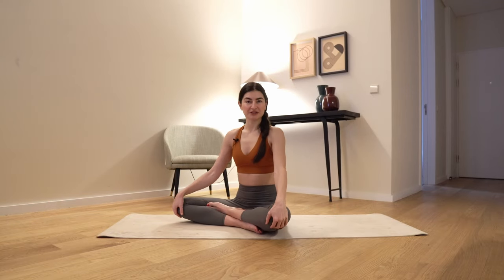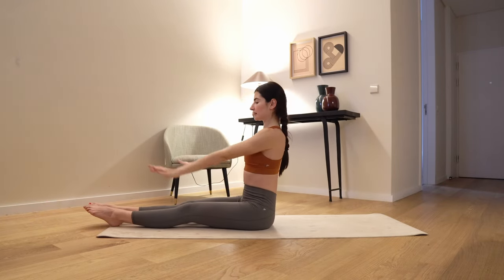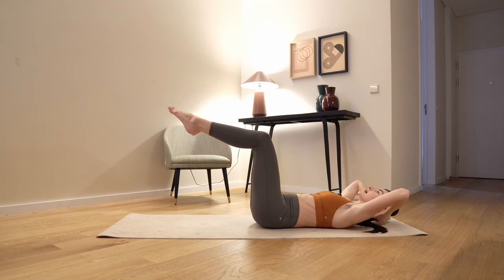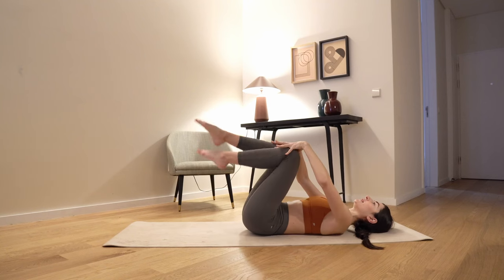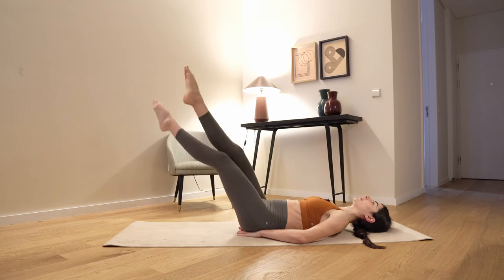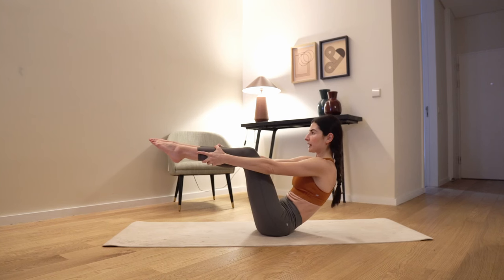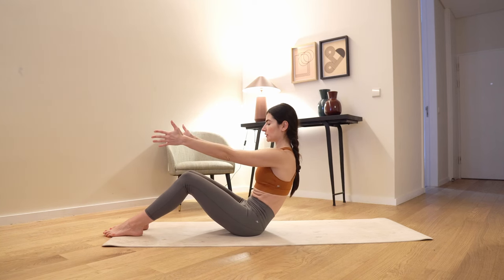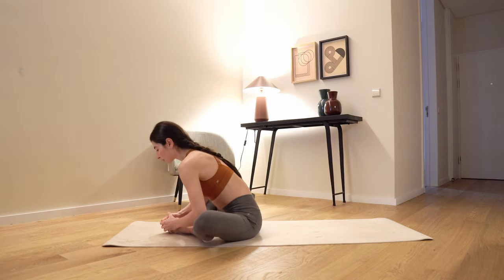15 MIN PILATES ADVANCED | core focused workout | only abs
Hello friends,

thank you for joining my videos! In this video you will get advanced pilates exercices for strong abs and core. We will focuse on correct pelvic and abdominal activation to avoid any kind of injuries. Do this workout to target your abs in any kind of fitness routine.

Yours,
Ramina
Music from Uppbeat (free for Creators!)